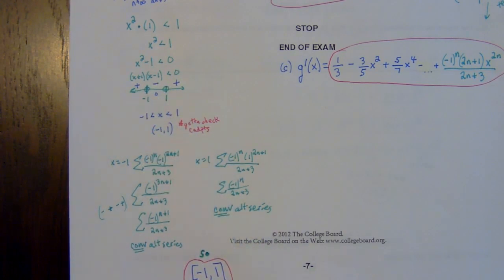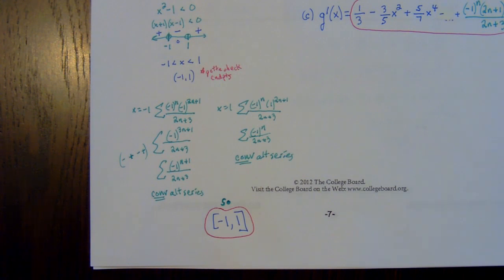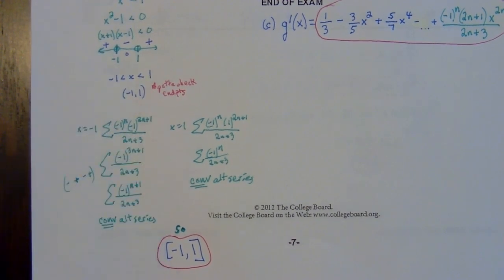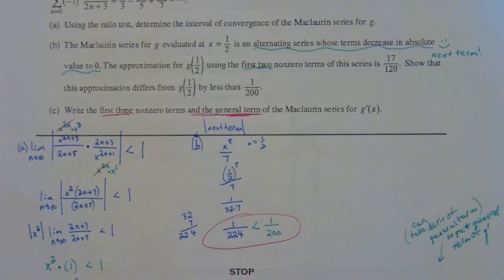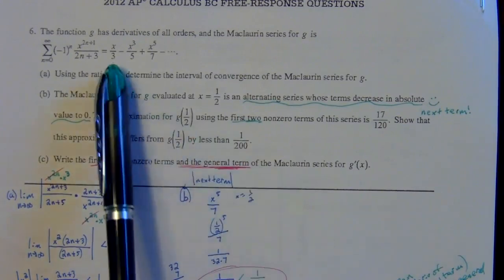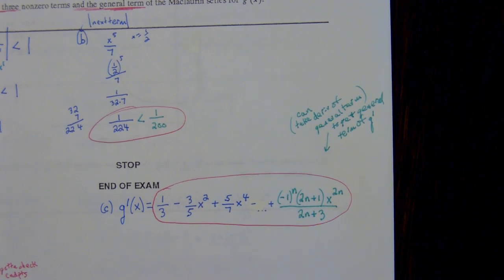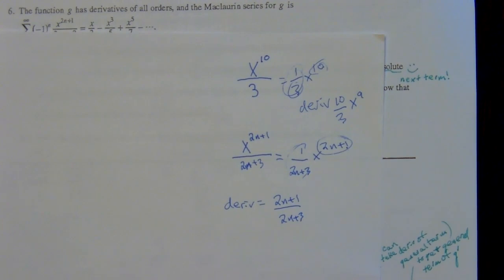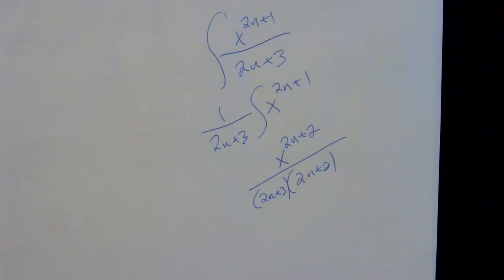2012 BC #6 (Taylor/Mac, Power Series, Error)